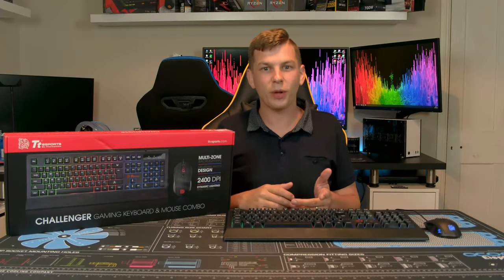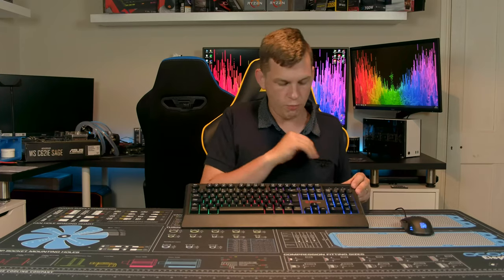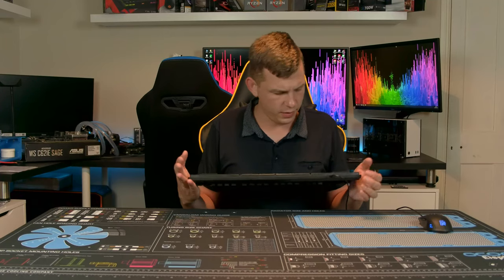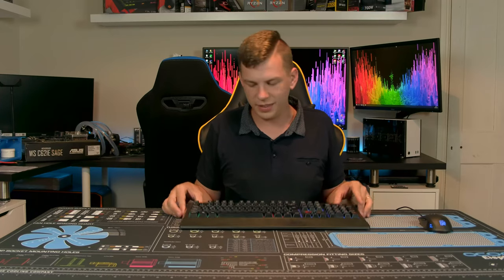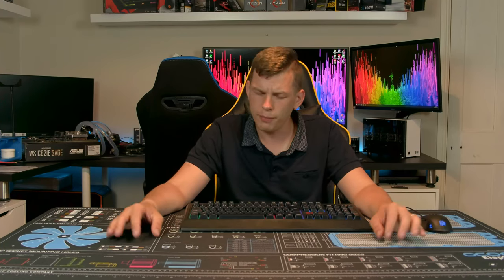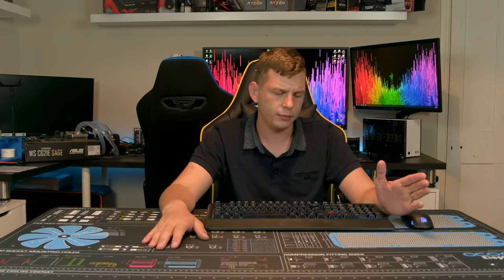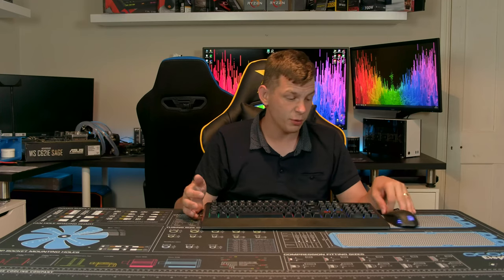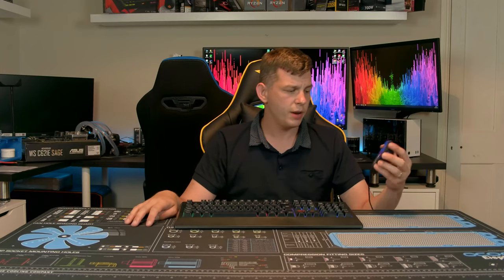BUDGET GAMING KEYBOARD AND MOUSE - THERMALTAKE CHALLENGER COMBO REVIEW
Hi guys, welcome to today’s video where we are taking a look at the awesome value for money Thermaltake Challenger gaming keyboard and mouse combo.